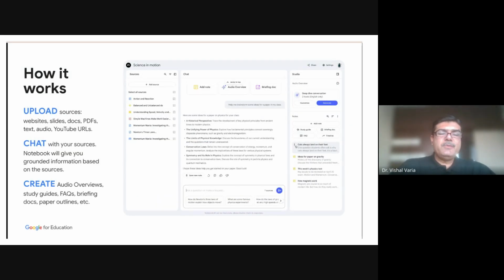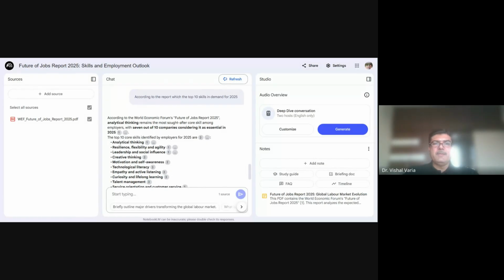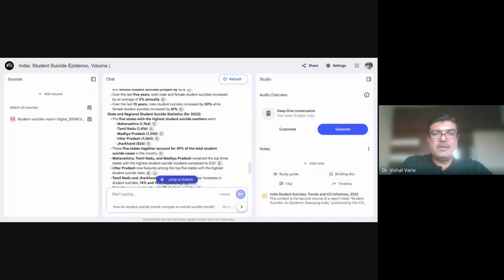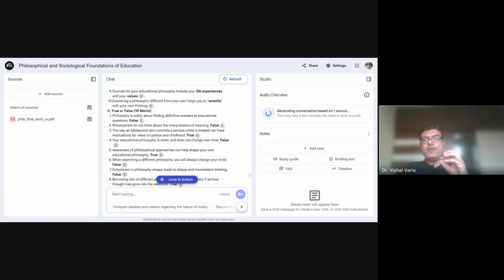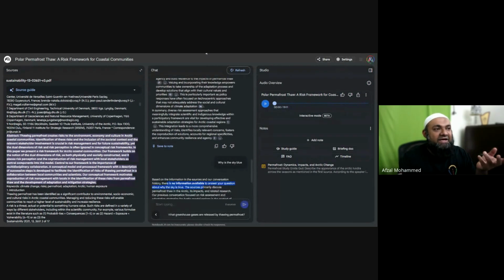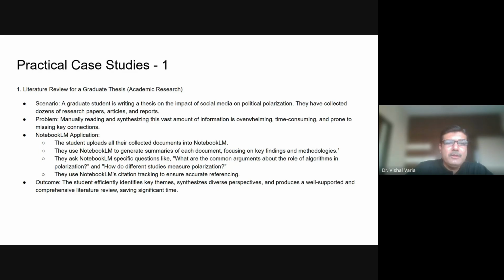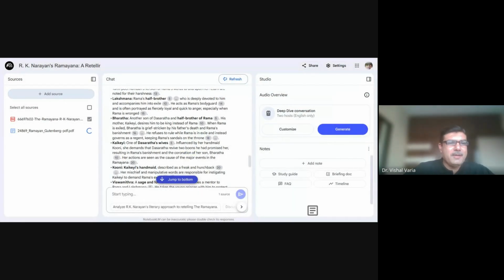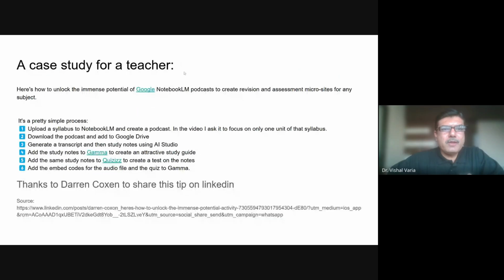NotebookLM A tool for researchers 2025 03 22 16 42 GMT+05 30 Recording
This video contains basic demonstration of NotebookLM tool and its case studies.